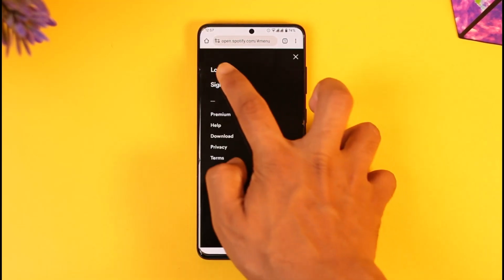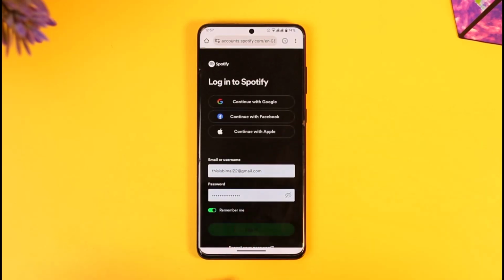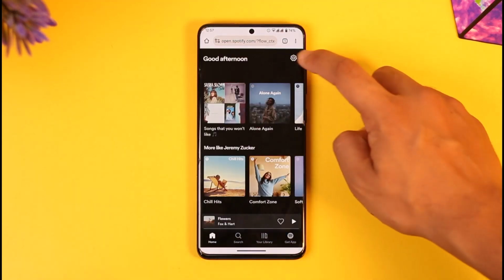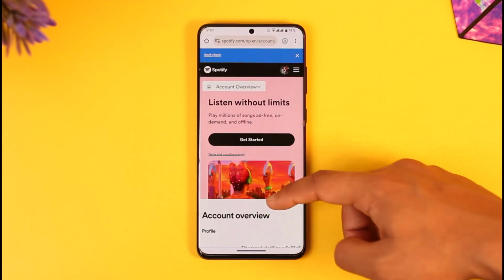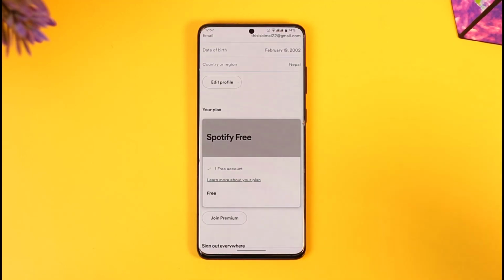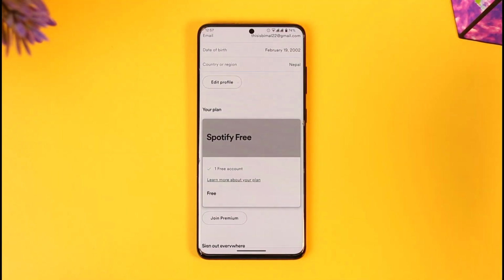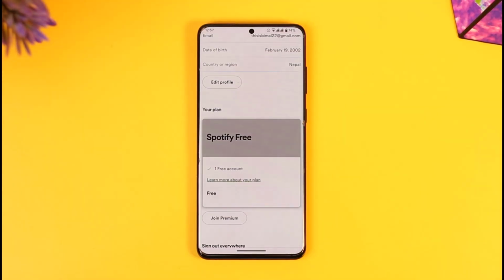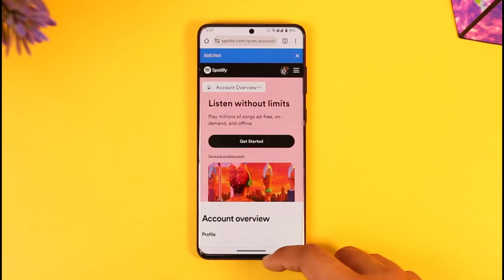How To Cancel Spotify Premium !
In this tutorial video, I will quickly guide you on how you can cancel Spotify premium. So, make sure to watch this video till the end. We try to be responsive to as many questions as possible.

► Chapters:
0:00 Introduction
0:10 Official Site
0:25 Cancel Spotify Premium
0:50 Conclusion